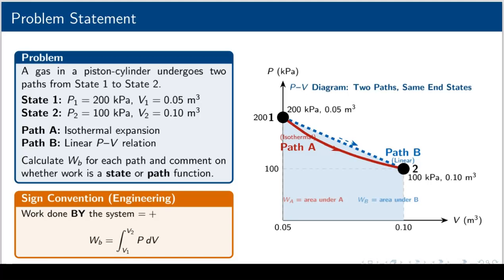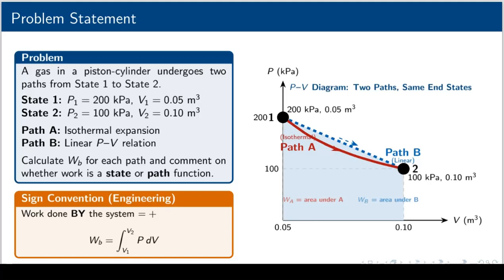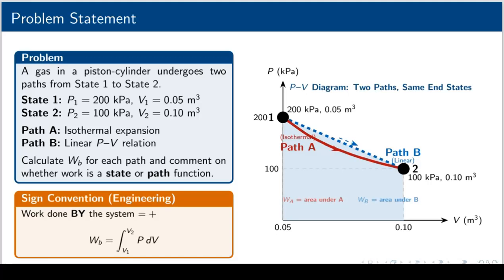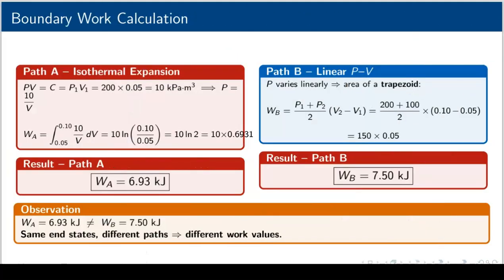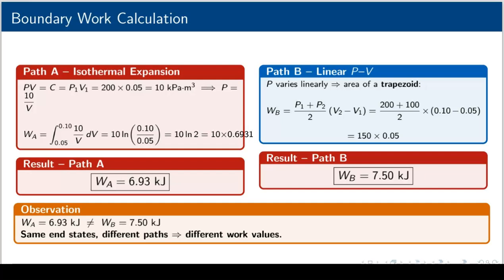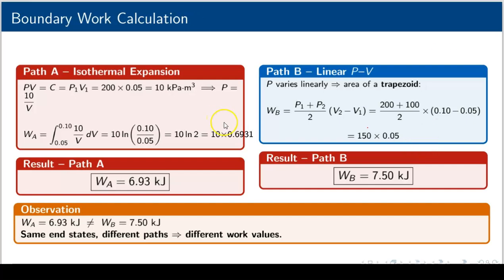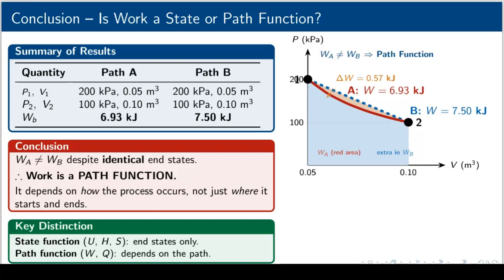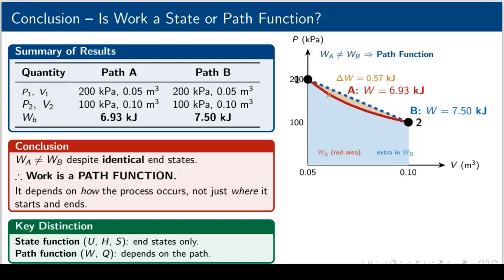Path vs State Function Explained | Boundary Work Proof (GATE Trick)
In this video, we prove a fundamental thermodynamics concept — why work is a path function and not a state function

👉 Problem Overview
A gas expands from:
P1 = 200 kPa, V1 = 0.05 m³
to
P2 = 100 kPa, V2 = 0.10 m³

We analyze two different paths:

Path A: Isothermal expansion
Path B: Linear P–V relation

Boundary work calculation using ∫ P dV
Isothermal work formula
Work as area under P–V curve
Why different paths give different work

📌 Key Results
Work (Path A) = 6.93 kJ
Work (Path B) = 7.50 kJ

⚠️ Same initial and final states — but different work

💡 Conclusion
Work depends on path → Path Function
Internal energy, enthalpy → State Functions

📈 Visual explanation using P–V diagram

📌 Save this for GATE revision — very important concept